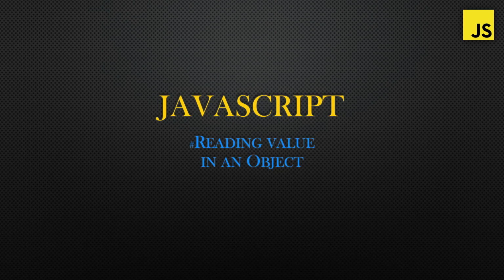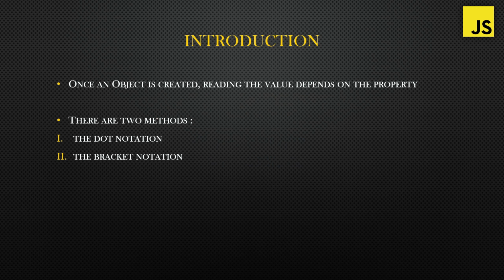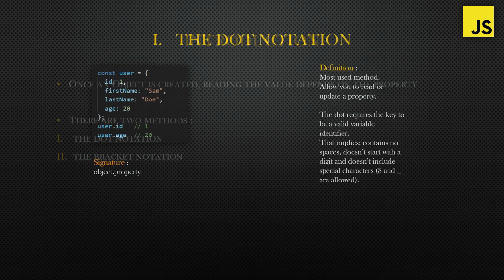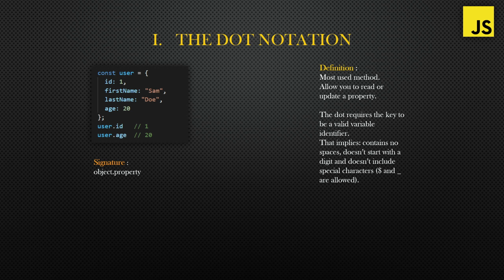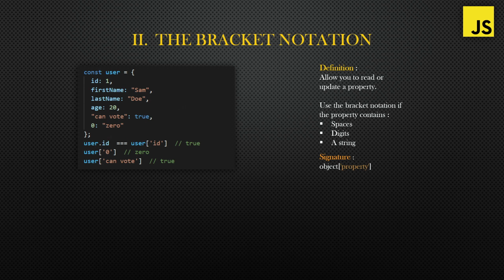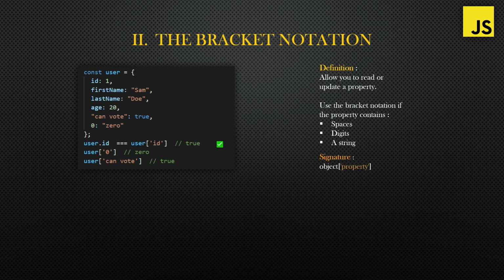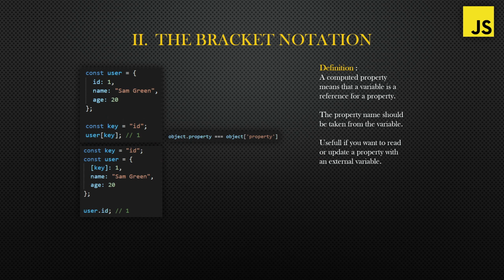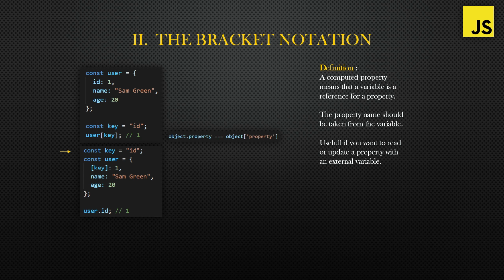Javascript - Reading value in an Object - ENG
In this video we will learn how to read properly values in an object :
1/ The dot notation
2/ The bracket notation